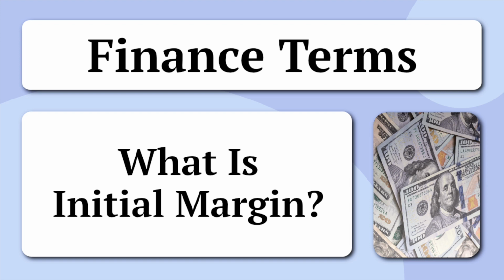Finance Terms - What Is Initial Margin?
Stock Market
Investing
New York Stock Exchange
Nasdaq
Dow Jones
Wall Street
Securities